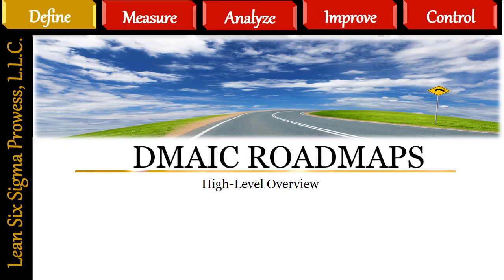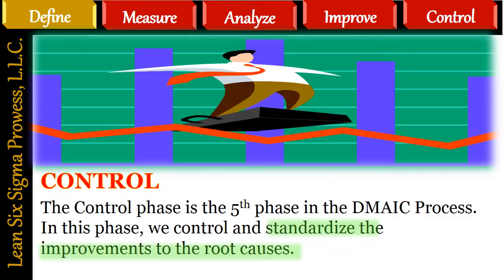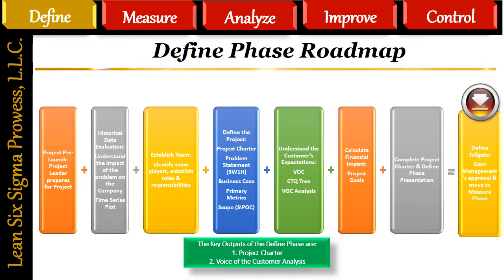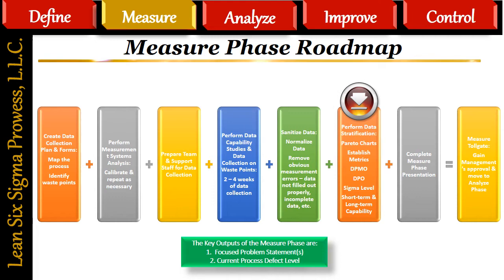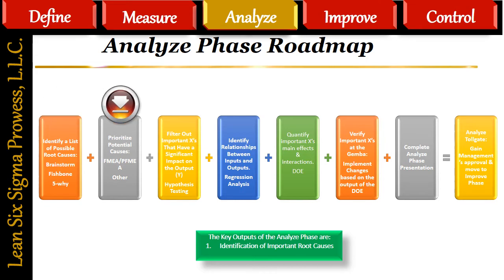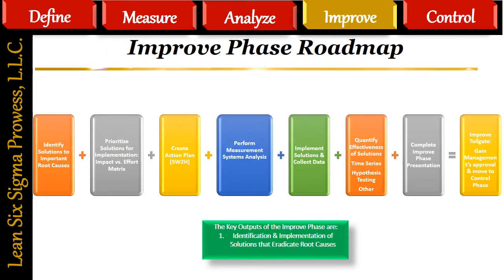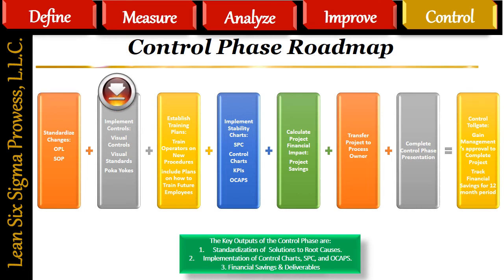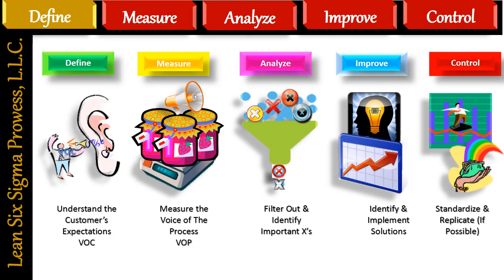DMAIC Roadmaps Video v2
This Module covers the 5 Phases of the DMAIC process. In this video, we review the road-maps of each phase including what tools to use during each phase and the sequence to use them.